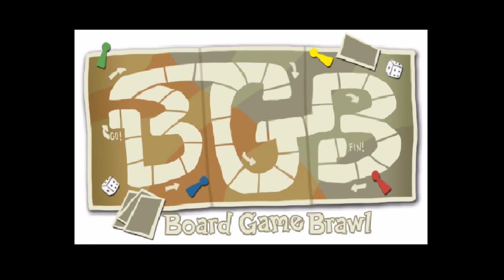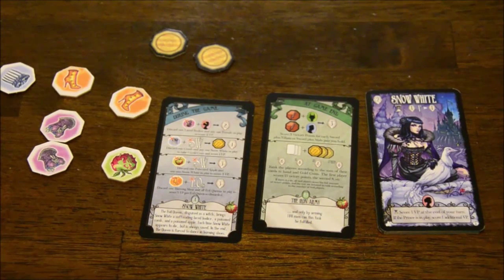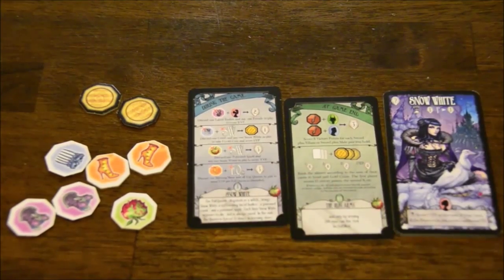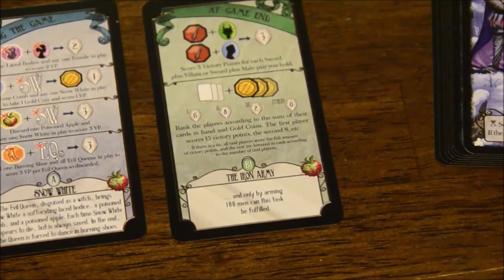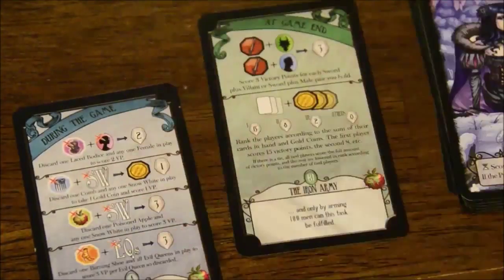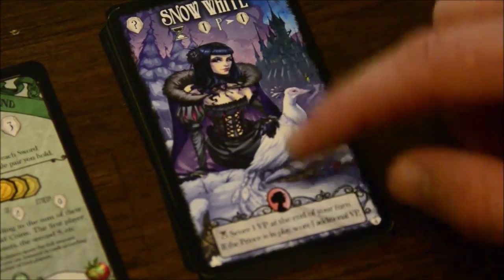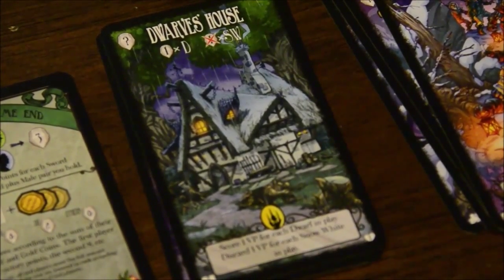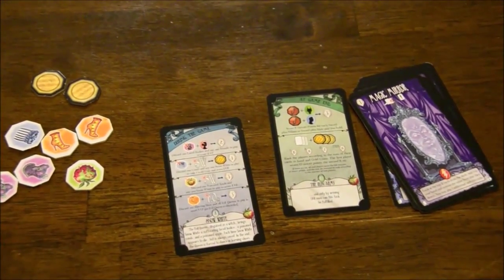Dark Tales: Snow White review - Board Game Brawl